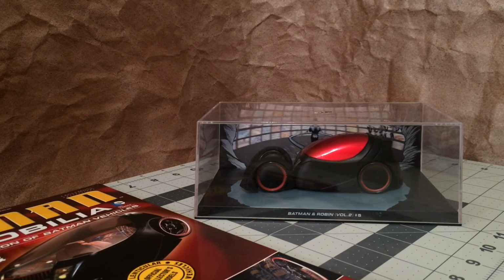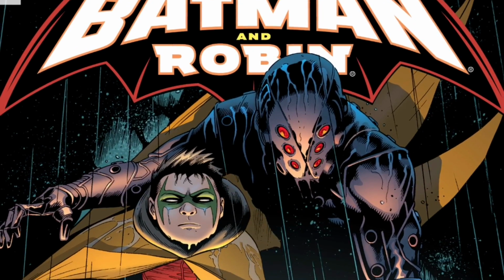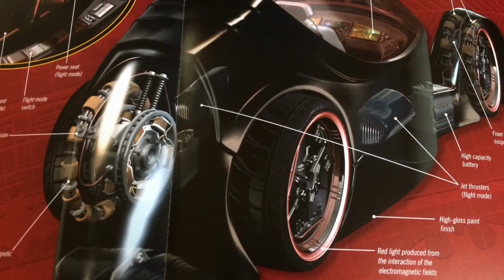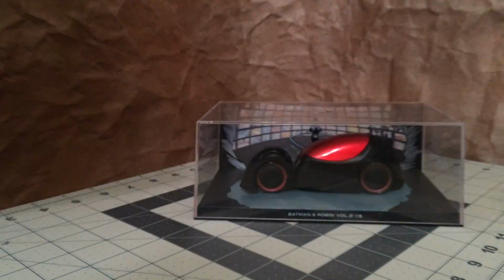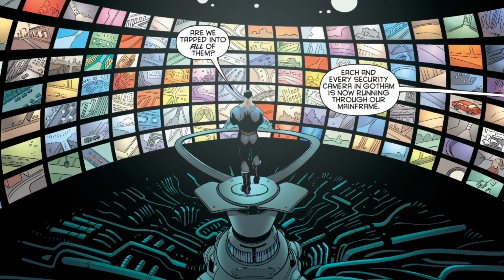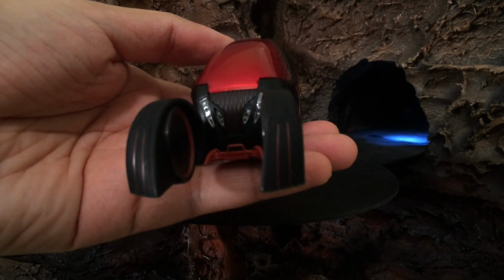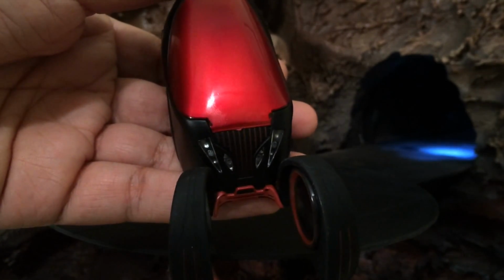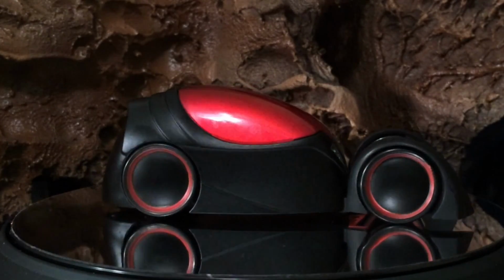Eaglemoss: Batmobile (Batman and Robin - Vol. 2, #5)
My review of the futuristic Batmobile from Batman & Robin - Vol. 2, #5 by Eagelmoss.

The Eaglemoss Batman Automobilia Issue #35 Batmobile from Batman and Robin - Vol. 2, #5 showcases a futuristic multi-purpose Batmobile used by Batman during the first New 52 Batman & Robin story arc. Batman uses this high-tech Batmobile to scour Gotham City in search of his son, Damian Wayne (Robin).

Special thanks to StewMurray47 for always helping me with my Batmobile collection.

The amazing Batcave in this review was constructed by my good friends, Barry and Stewart Murray.  Check out their channels here: